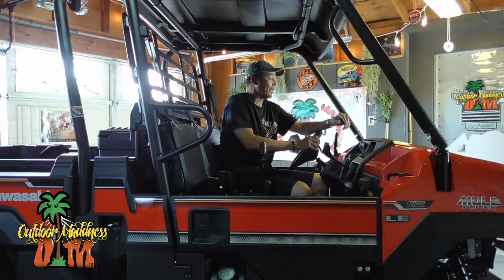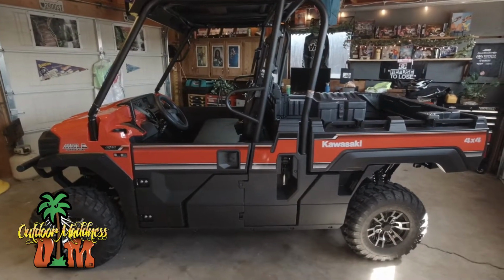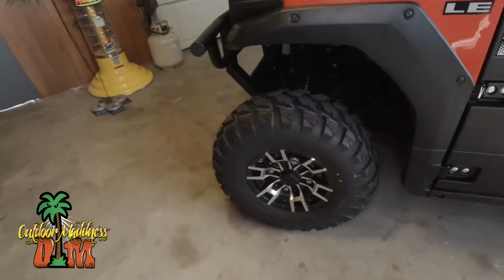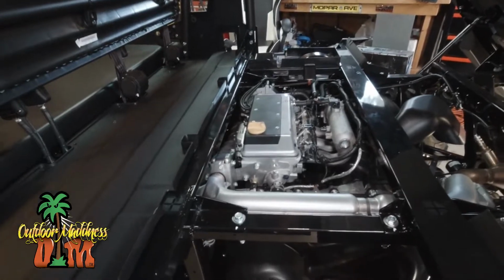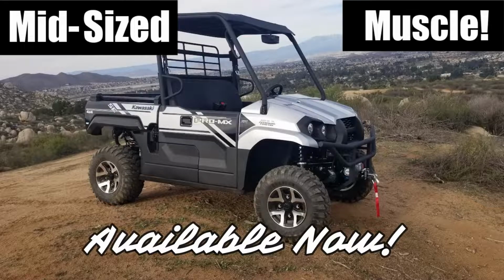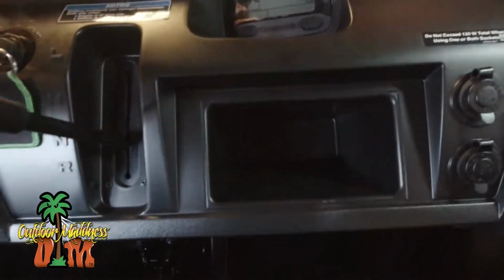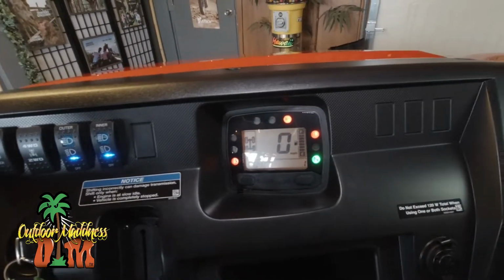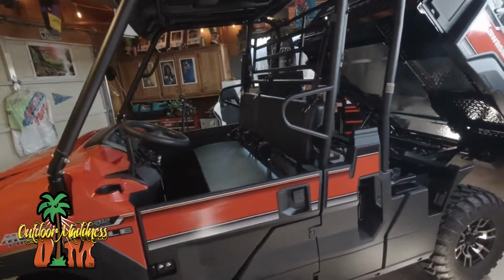2022 Mule Pro-FX EPS LE Walk Around and Pricing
It's time to take a look at another great Mule from Kawasaki and talk pricing!